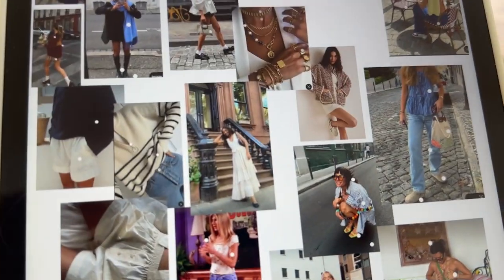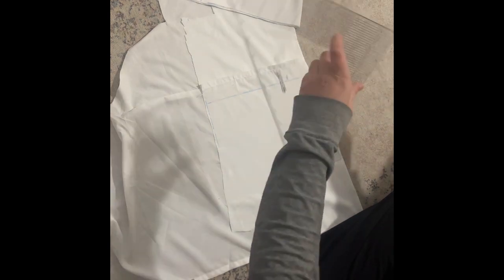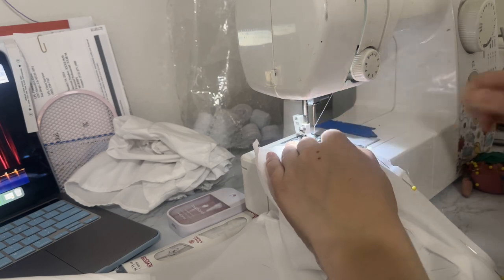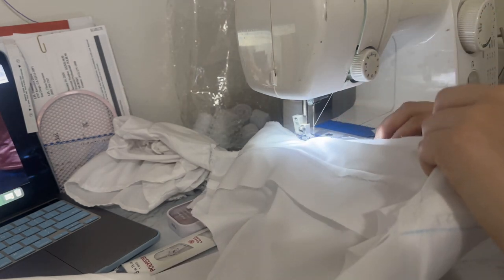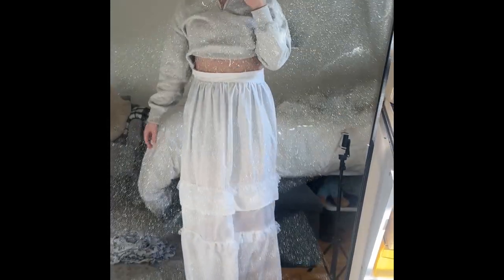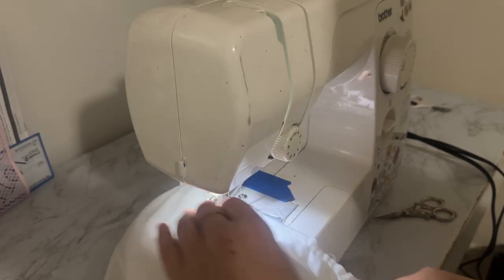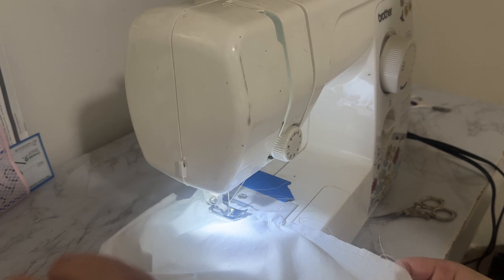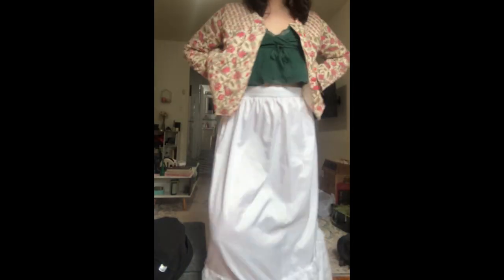Creating a staple summery skirt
This is a super beginner friendly project, this is how we design and make a simple long white skirt and how we have styled it. Come along through the design process with us on this one!